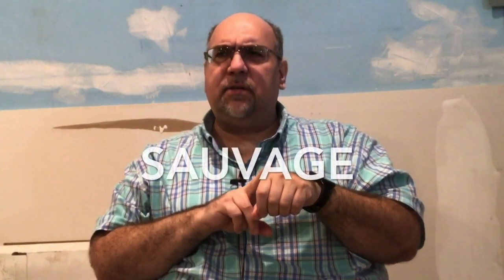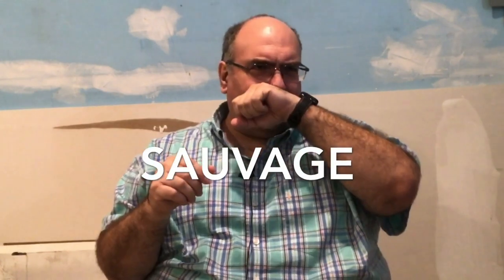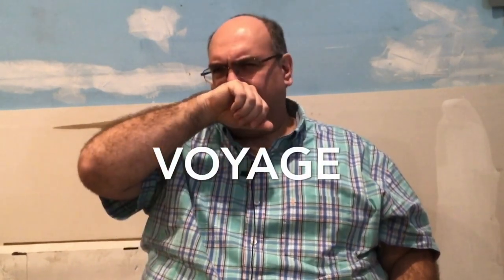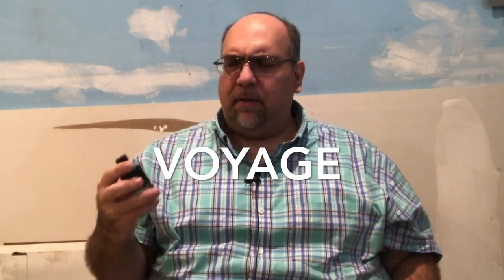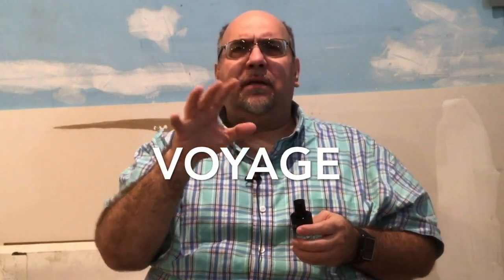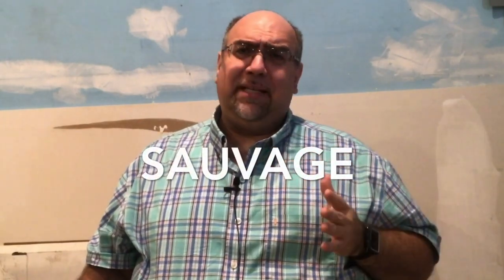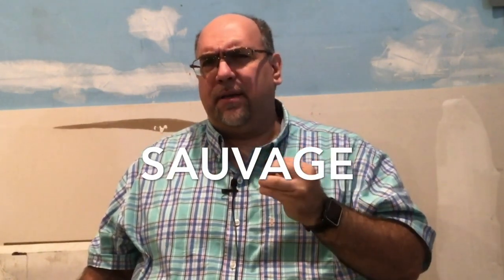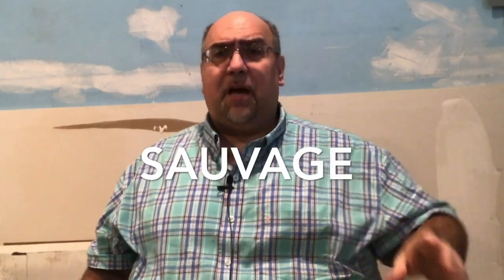A Sauvage knockoff for $3.50, HEAD-TO-HEAD MATCHUP!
Who knew CVS would be a place for knockoff fragrances? I found this Sauvage knockoff there and was pretty impressed in the store. Here I compare the two side-by-side and see if it's worth it. Have you ever found any alternatives for Sauvage?